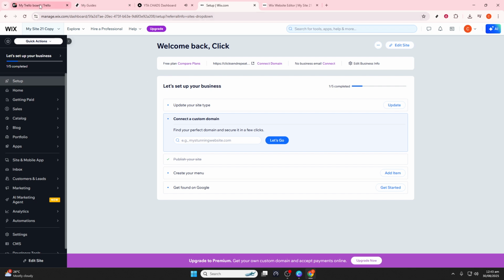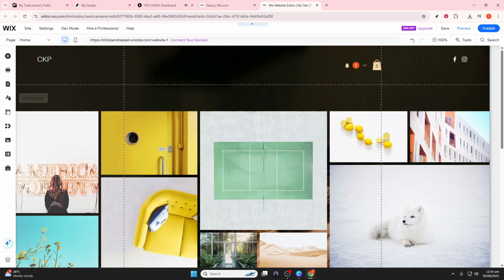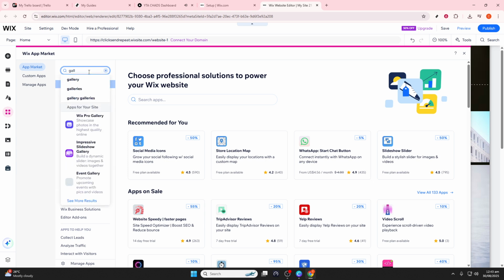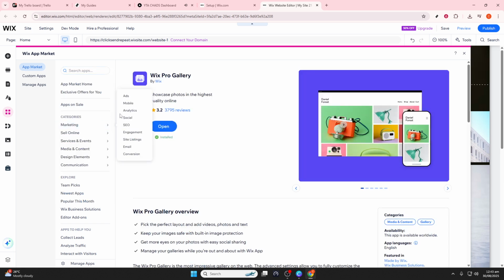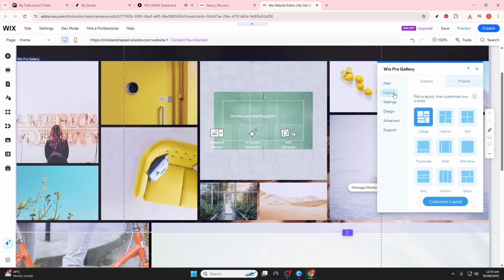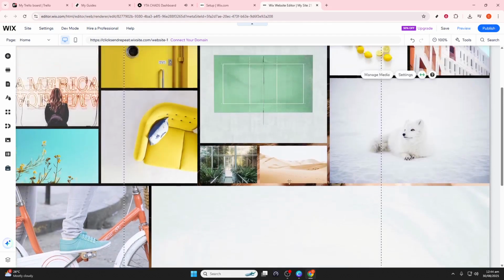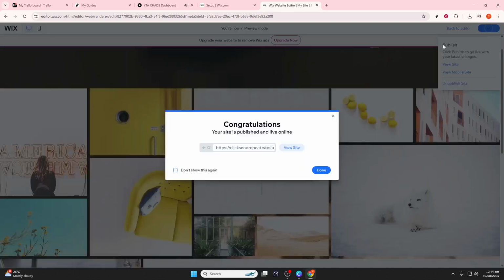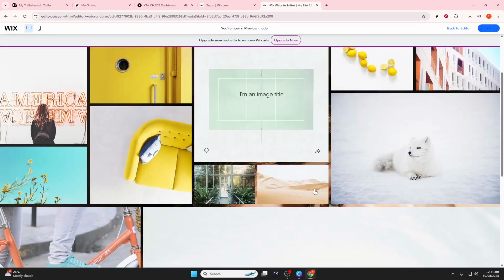How To Use Wix Pro Galleries As Categories Wix Wix Tutorial Web Design Wix Website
Looking for a creative way to organize your website content? Learn how to use Wix Pro Galleries as categories to design a visually stunning and well-structured website. This step-by-step Wix tutorial walks you through setting up Pro Galleries, customizing layouts, adding images, and using them to group content into categories that are easy to navigate. Perfect for photographers, artists, bloggers, and business owners, Wix Pro Galleries let you showcase products, portfolios, or projects in a professional way. Discover how to enhance your web design, improve user experience, and make your Wix website more engaging with Pro Galleries.